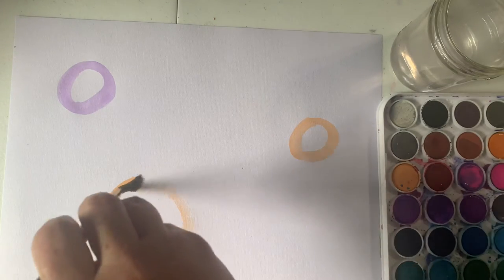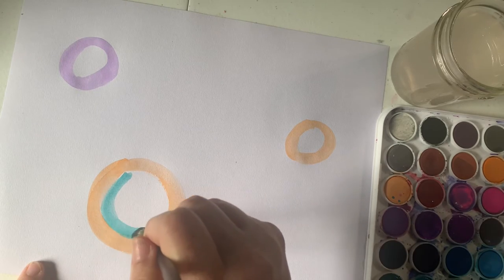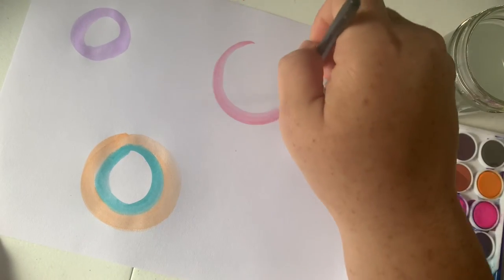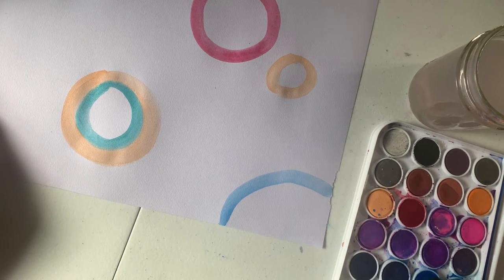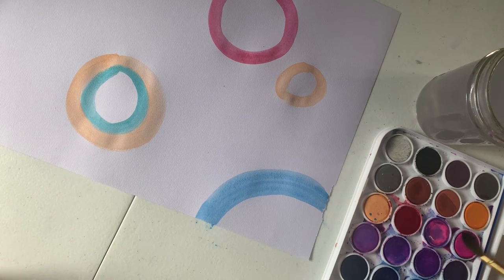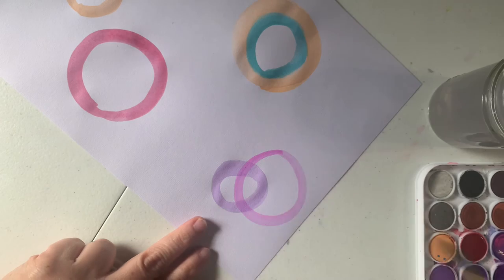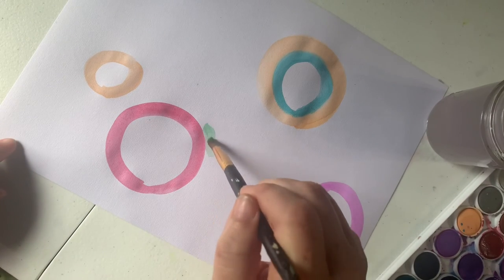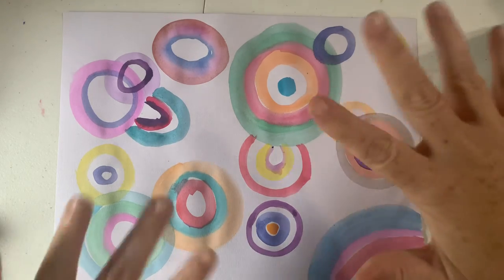Funky Dots (4) pt 1